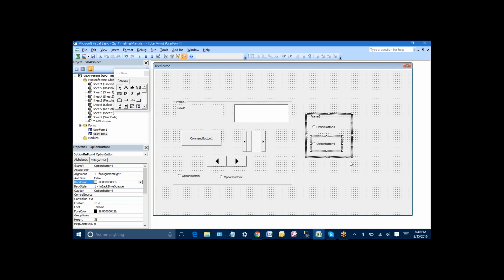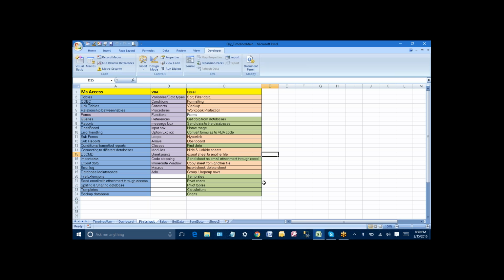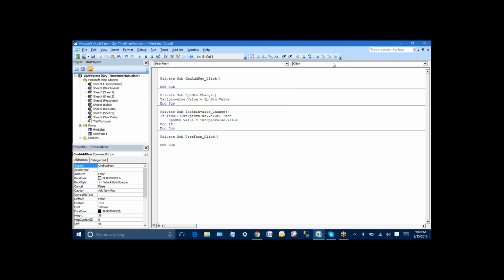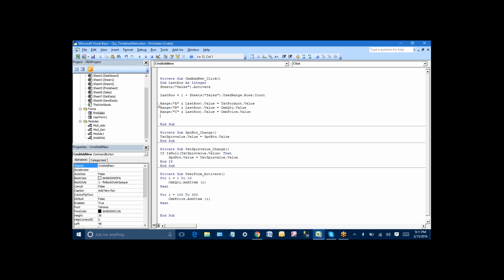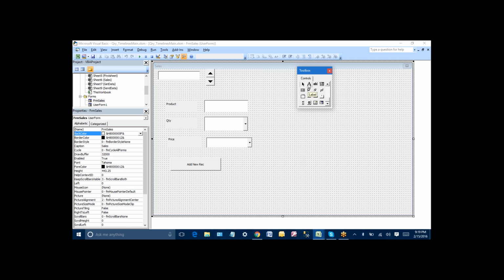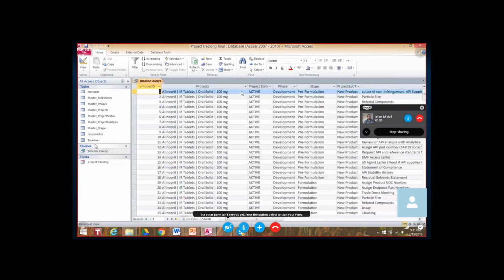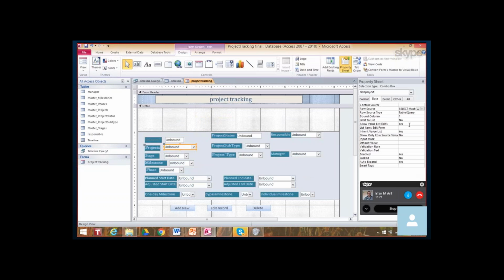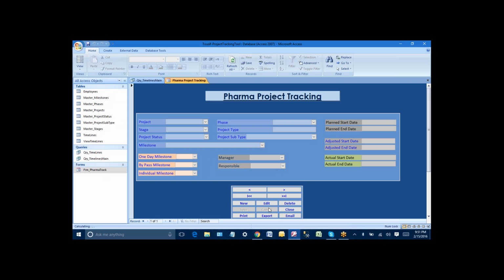2016 02 15 20 40 irfan s Meeting